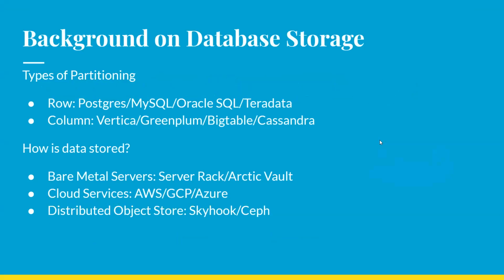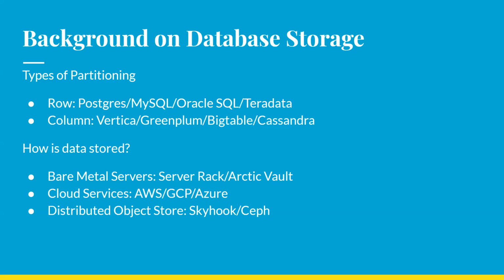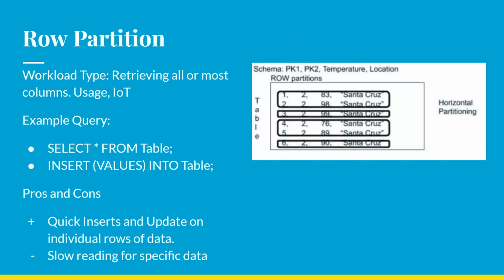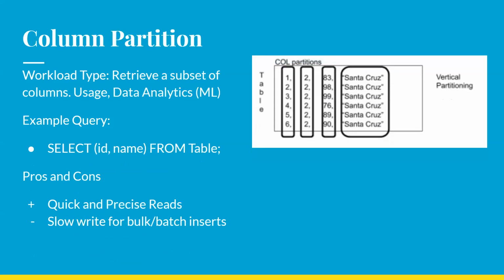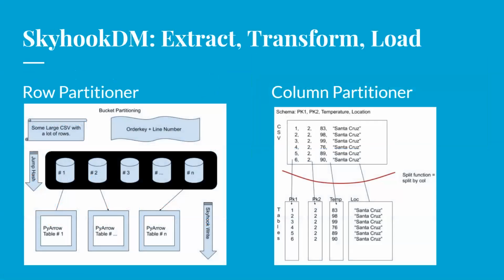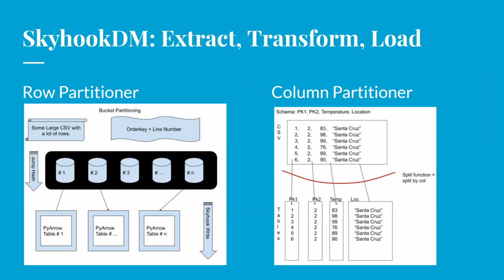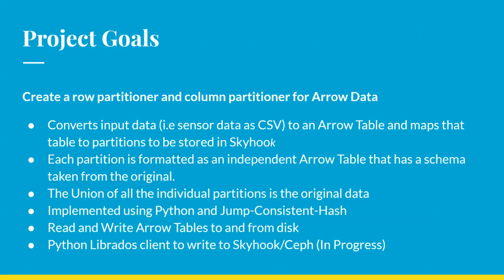Lightning Talk - Nathaniel Tjandra, SkyhookDM project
Nathaniel Tjandra, UCSC, “Row, column, and date-based data partitioners for Arrow tables”